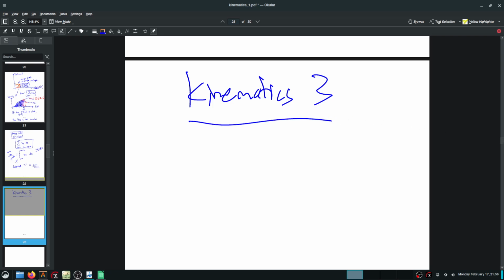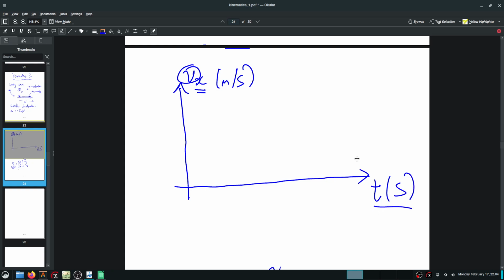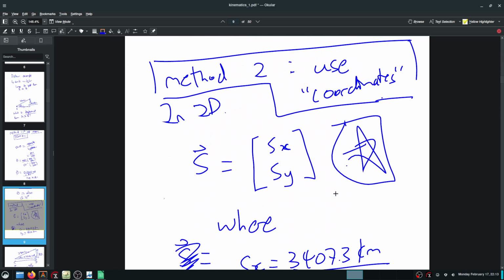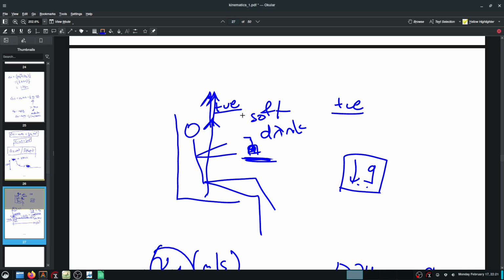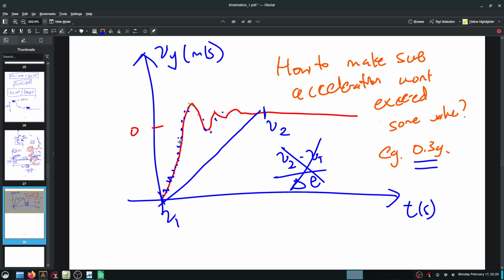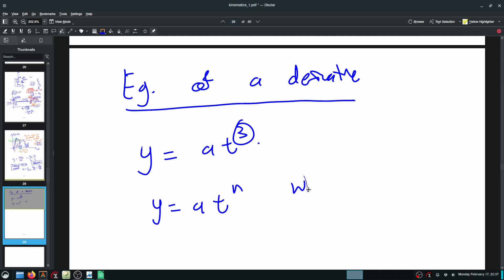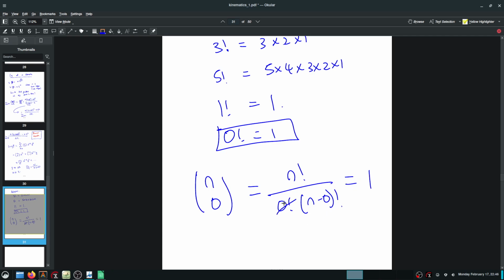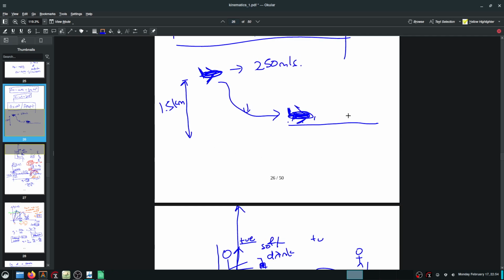physics kinematics 3 - more distance calculation, acceleration and differentiation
Links